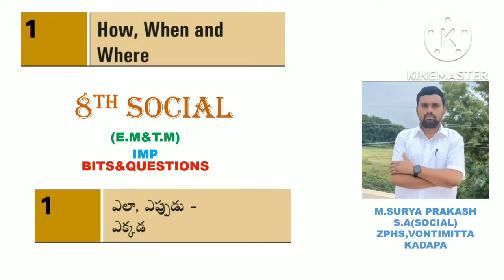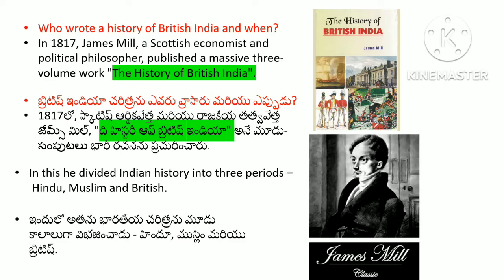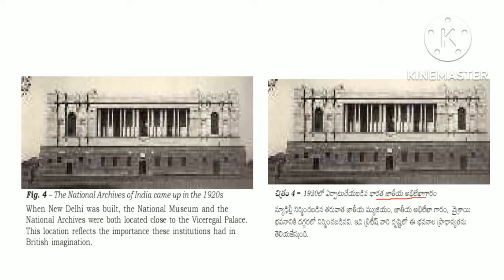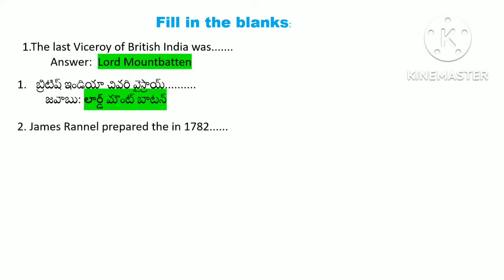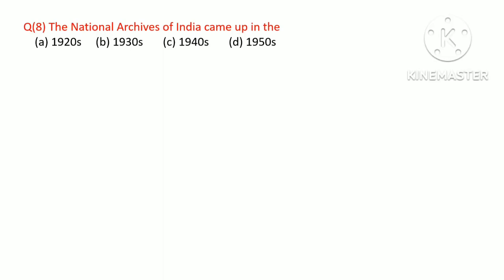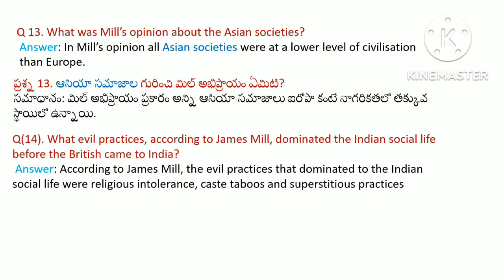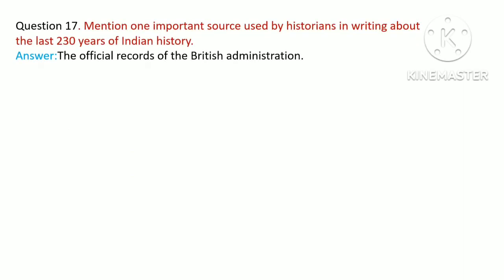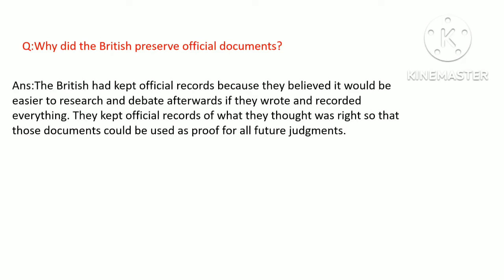8th Social(Our Pasts)1st lesson (How,when and where)EM/TM IMPbits&Questions Useful for NMMS&Exams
8thSocial(Our Parts)1st lesson (How, when and where)EM/TM IMPbits&Questions Useful for NMMS and Exams # మన గతాలు ఎలా, ఎప్పుడు, ఎక్కడ # lesson 1 our parts 8th Social history lesson1#8th Social NMMS bits Surya Social Academy # How, when and Where lesson Bits and Question and Answers 8th Social Our Parts lesson 1 English medium and Telugu medium Questions and answers and Bits #